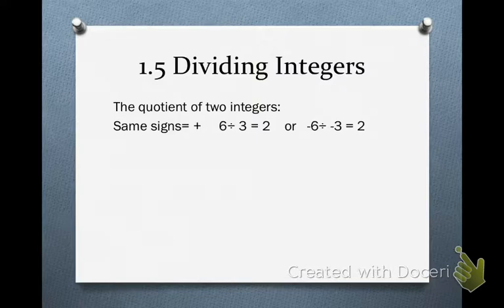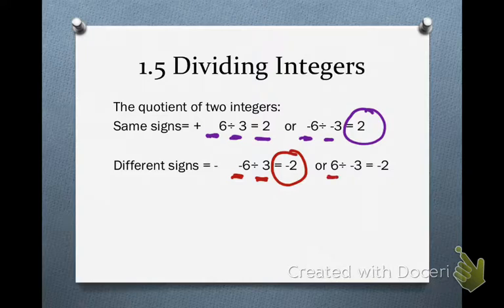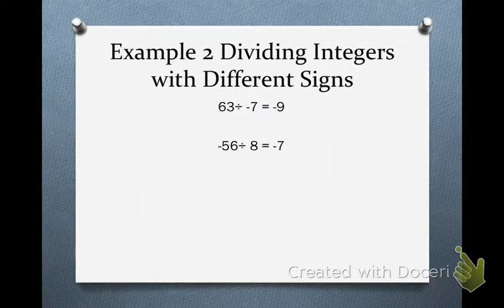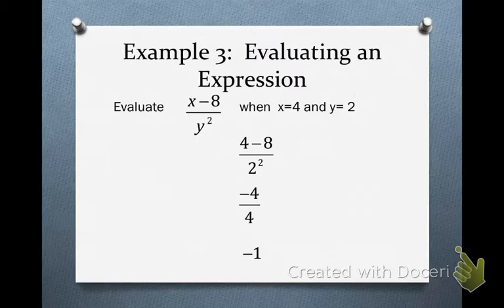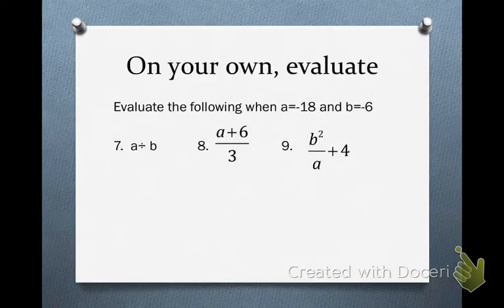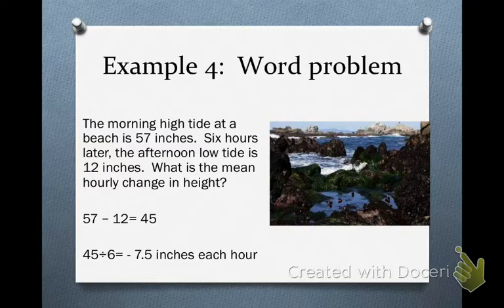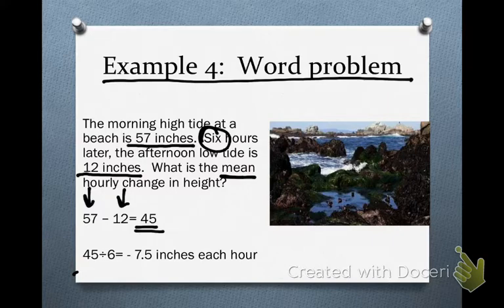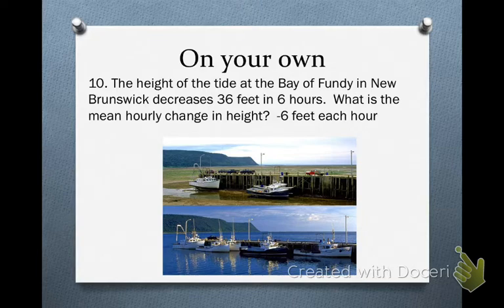math 7 1.5 notes